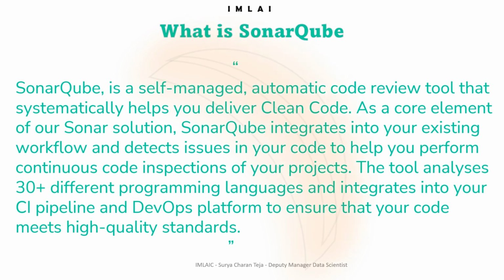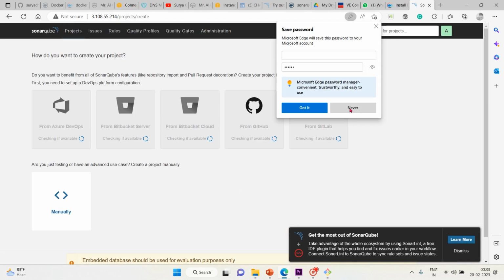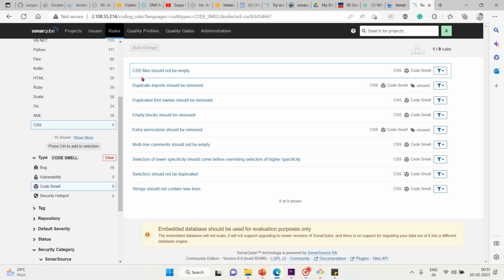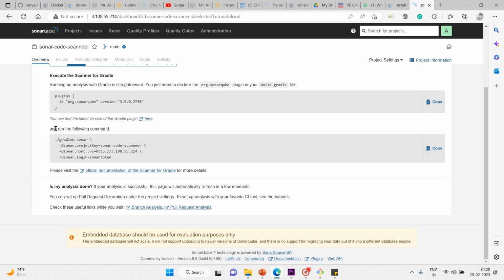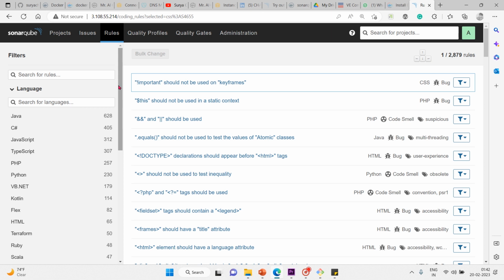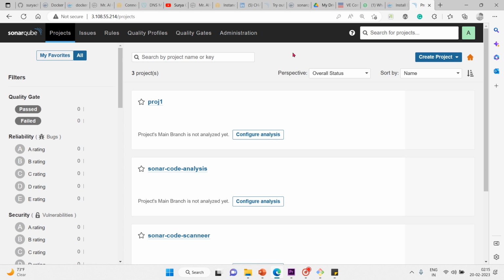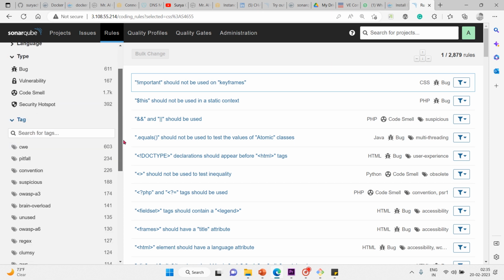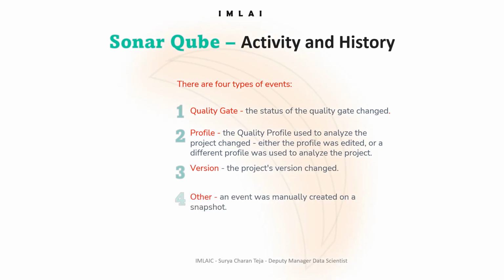07Part2 Static code analysis with Sonar Qube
07_part2_ Static code Analysis with SonarQube
here, we will understand the Static code analysis eco system using SonarQube and sonar scanner
07Part2_01_ let us meet source code analyzer
07Part2_02_ Sonarqube UI-client detailed walk through
07Part2_03_ Sonarqube analyzing source code
07Part2_04_ Sonarqube Github integration
07Part2_05_ Sonarqube architecture
07Part2_06_ Sonarqube core concepts
07Part2_07_ Sonarqube clean as you code
07Part2_08_ Sonarqube Project page
07Part2_09_ Sonarqube Quality gate
07Part2_10_ Sonarqube Rules
07Part2_11_ Sonarqube Issues
07Part2_12_ Sonarqube issues life cycle and events
07Part2_14_ Sonarqube wrapup